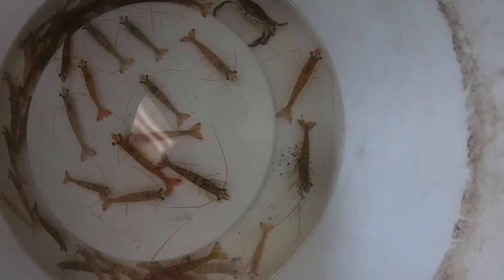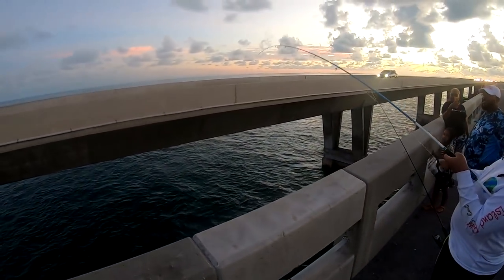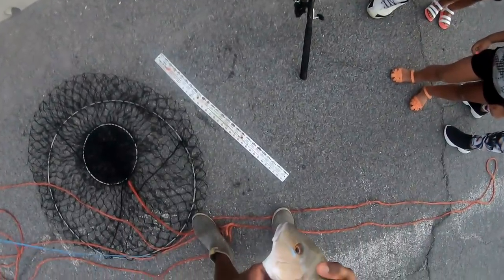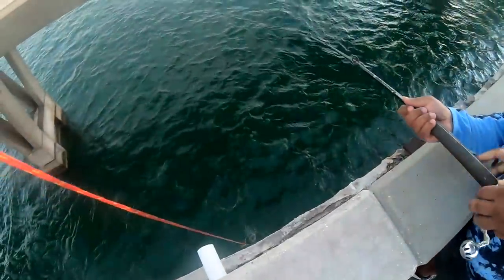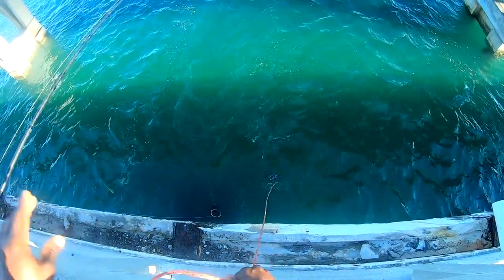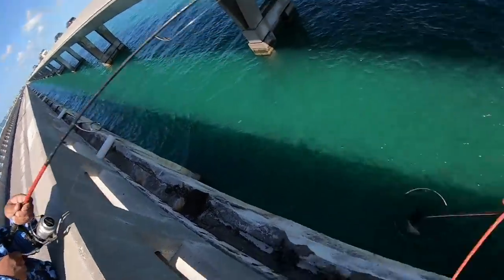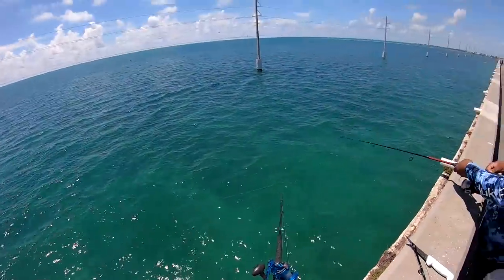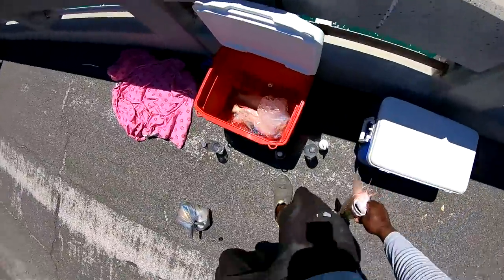3 PEAT! Subscriber catches Multiple KEEPER MUTTON SNAPPER! (FL Keys Bridge Fishing)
3 PEAT! Marlo gets a surprise by his wife Esther to link up with me and fish for his birthday! They are huge fans of the channel and I assisted with coordinating this for him and she was able to get him to the bridge with NO fishing gear to finally meet me and fish with me for a day!! Never thought it would turn out to 3 Keeper Mutton's!! I am still in shock! Huge thanks to his wife and family for being there to share such a special moment for him!!

*Become a Member of the channel* Hit the *Join* button (next to the Subscribe button)  and receive many perks as well as helping me continue to bring  you high quality videos each and ever week!  Becoming a Member of the channel will allow me the opportunity to make videos more often and transition into the type of videos you would like to watch! Currently I have the following videos in consideration to create based on demand:  Video explaining the tides fishing the bridges Rigs and tricks video video on all of my rods and reels used for fishing Video on baits used and how to properly deploy these baits fishing Video on the Moon Phases and how they affect fishing in the keys Video on why I choose the bridges I choose when going fishing*

 it makes me happy